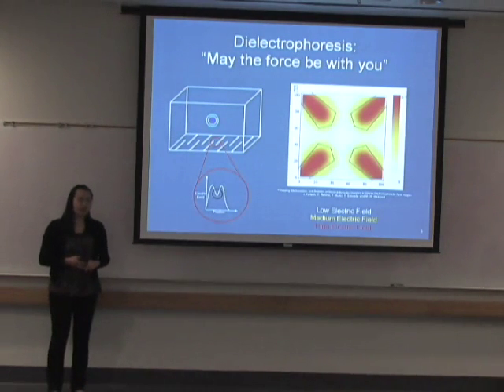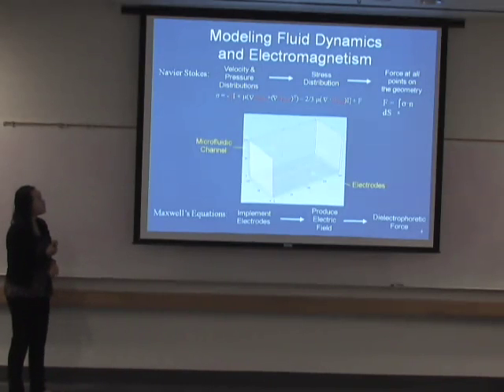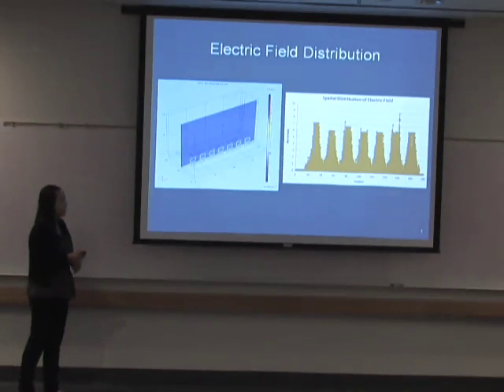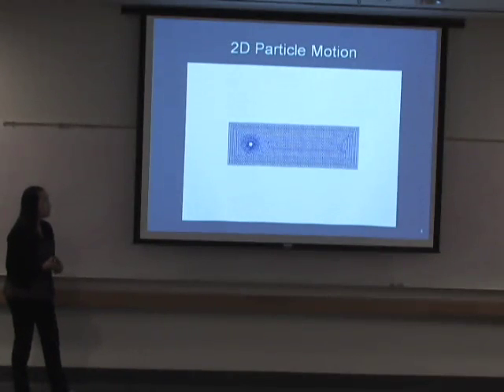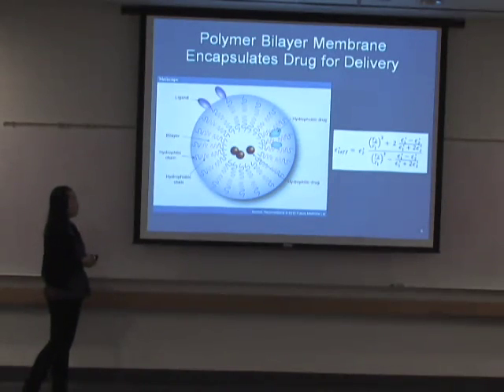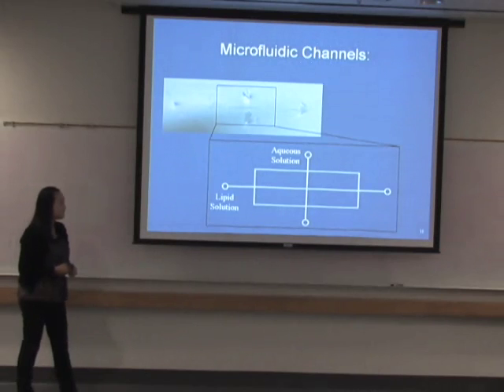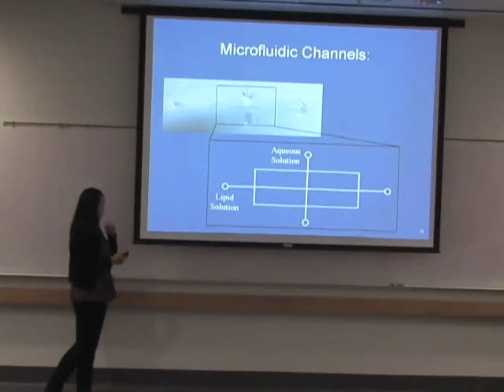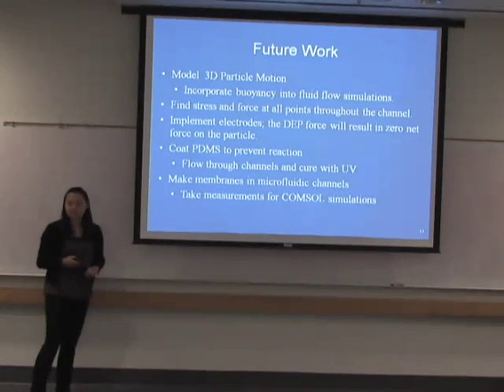Jenny Lei 2011